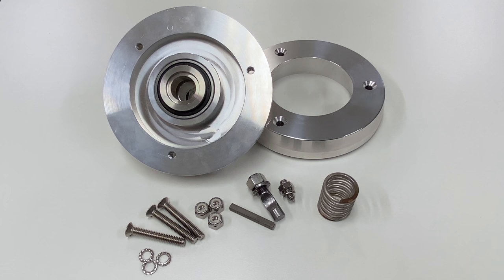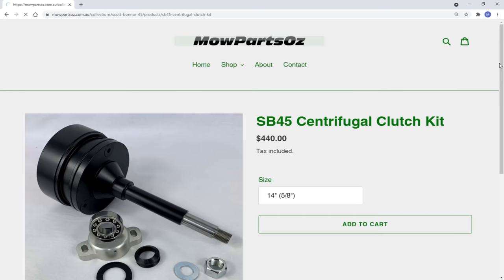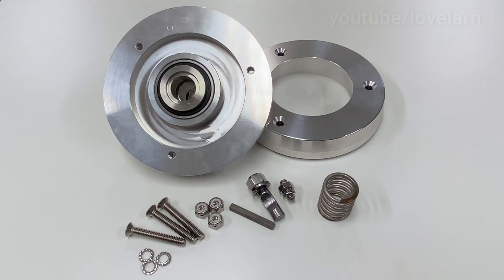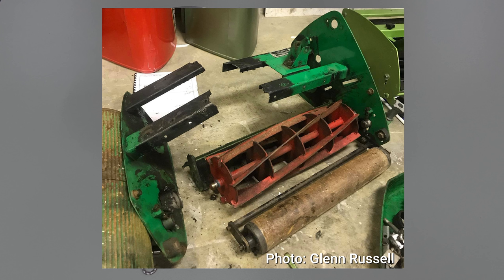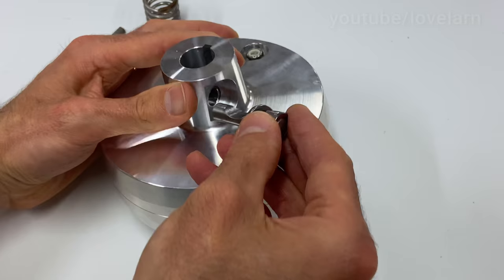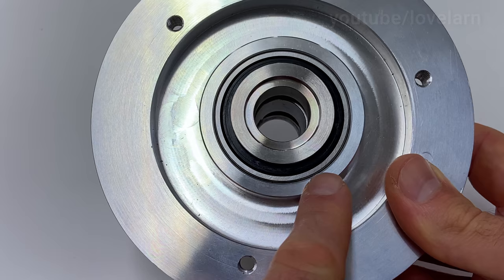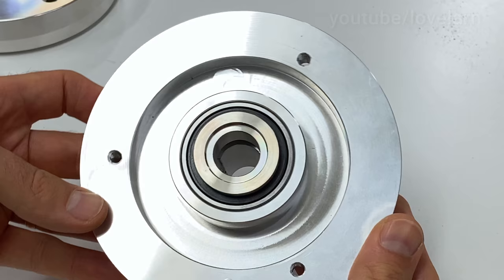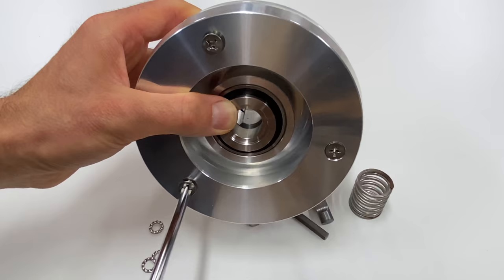No More Wobble! // Billet Clutch Kit Product Tour // MowPartsOz.com.au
It's time for a detailed look at the SB45 Billet Clutch Half and Ring Side Kit from mowpartsoz.com.au. George sent this along for the community build and it's a masterpiece.

George sells these clutches in different kit configurations or you can buy just the individual components you require. George also makes and sells a centrifugal clutch as an alternative to the billet clutch.

The two clutch halves are CNC-machined from billet aluminium. This is modern engineering and manufacturing at their best.

Just to look at it, this clutch is obviously a well-made, quality component. It also feels awesome to hold--there are no sharp edges, it's smooth to touch--to the point of being shiny, and it's altogether refined.

Looks aside, this clutch will spin true on any engine shaft that runs true, which ultimately reduces vibration transmitted to your mower frame and is a great way to reduce stress fractures and cracking in your twin rail and even solid deck frames.

This clutch will replace your existing clutch body. It's available to fit 5/8" or 3/4" engine shafts and uses the same cork material, in the same place, and engages the clutch cone in the same way as the original clutch design.

The clutch is secured to the engine shaft using a key, a cotter pin and a single retaining bolt. The high tensile cotter pin is matched to the size of the engine shaft and clutch bore of either 5/8" or 3/4". Unlike your run of the mill cotter pins, the radius of the cut-out on George's cotter pins actually matches the radius of your engine shaft.

Given the opportunity to rethink and modernise this clutch, George replaced the conventional thrust bearing (with the rounded edge) with a quality Japanese bearing. These sealed bearings are readily available off the shelf. The clutch is supplied with the bearing already installed.

This bearing additionally receives a stainless steel top hat, which has a spring seat cut into it to receive the clutch spring. The top hat is pressed into the bearing in the same way we're used to with the intermediate clutch.

When it comes time to put the clutch together, you'll find the two clutch halves fit together perfectly, as you'd expect, but you'll also find the holes for the three fastening screws on the engine-side half are threaded--a nice touch.

This clutch body fits your Scott Bonnar Model 45 or 17" Rover and is the perfect companion to a new engine.

The kit includes:

 • 1 x engine-side clutch half
 • 1 x ring-side half
 • 1 x stainless steel clutch spring
 • 1 x upgraded Japanese bearing, installed with a stainless steel top hat
 • 1 x high-tensile cotter pin with washer and nut
 • 3 x stainless screws, washers and Nyloc nuts
 • 1 key
 • Locking fasteners

Be sure to add corks to your cart if required as they're not included in this kit.

Additional Resources
🌐 Scott Bonnar Restorations FB Group